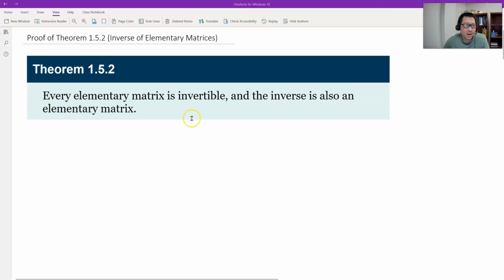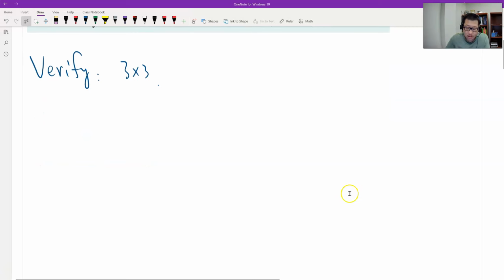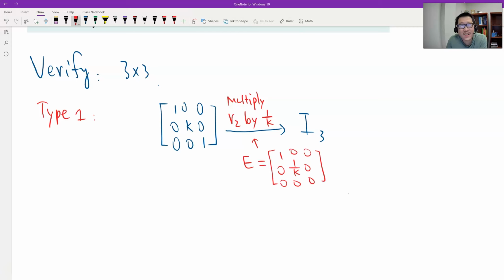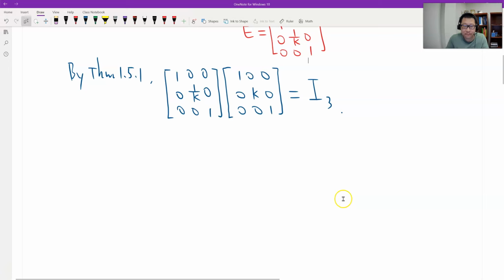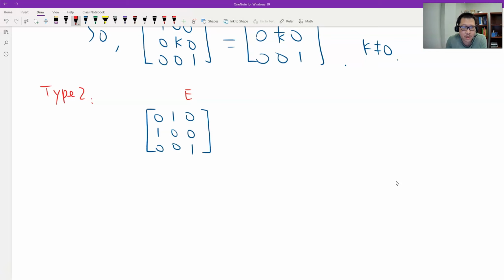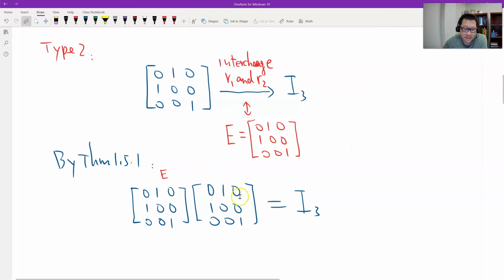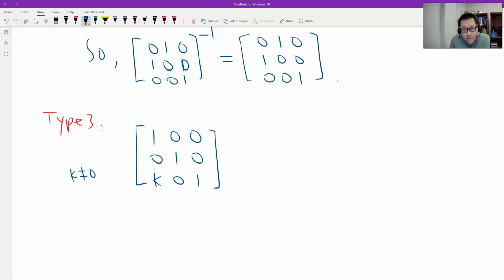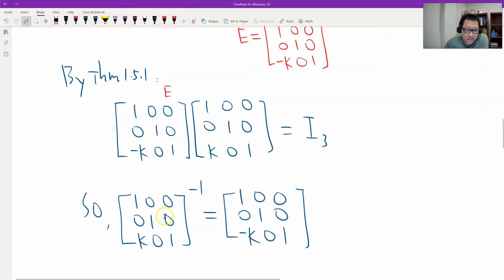Theorem 1.5.2 (Inverse of Elementary Matrices)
This video introduces a proof of Theorem 1.5.2 (Inverse of Elementary Matrices). Textbook: Howard Anton, Elementary Linear Algebra, 12th edition, Wiley.